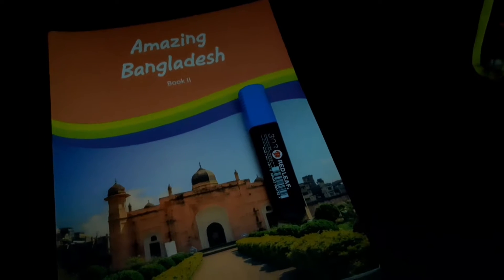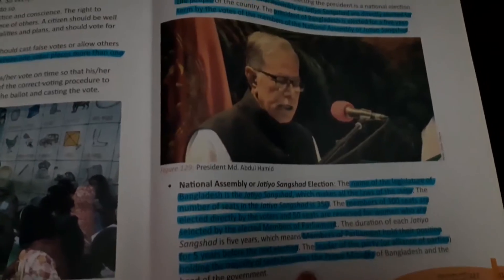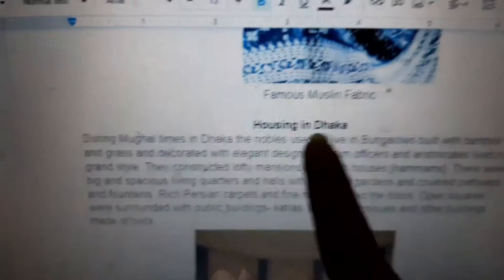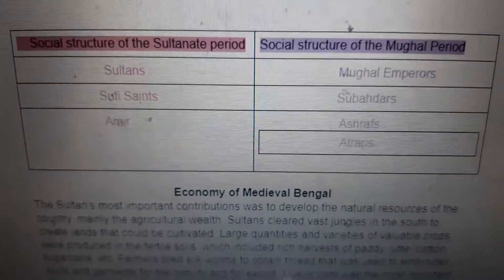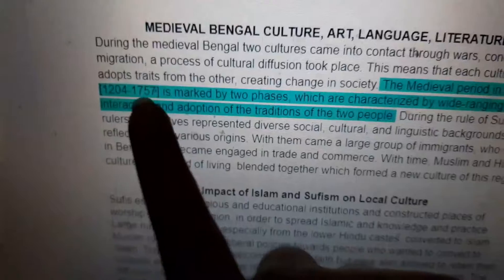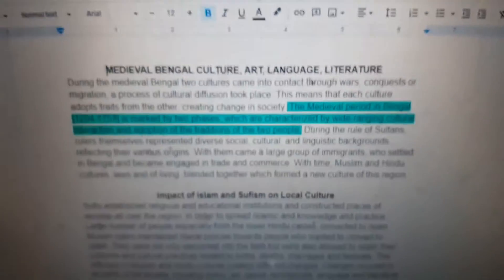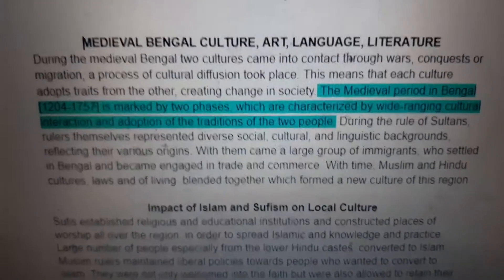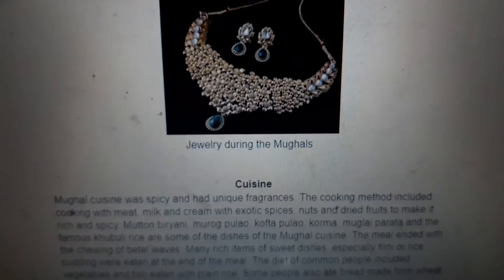HOW I TAKE NOTES ON MY LAPTOP I THE GALAXY QUEEN I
Hello!
Hope you all are doing well and staying safe! In today's video I shared how I take notes on my laptop! It is very easy to take notes on laptop, as there are lots of different options! For me it is very easy and efficient! Google doc is a free space moreover! So there is no pressure of payment. Later when I print my notes they look very attractive! When I read the notes I am really motivated to read and it gives me an organized idea about the topic! Till next time bye and Ramadan Mubarak to all!